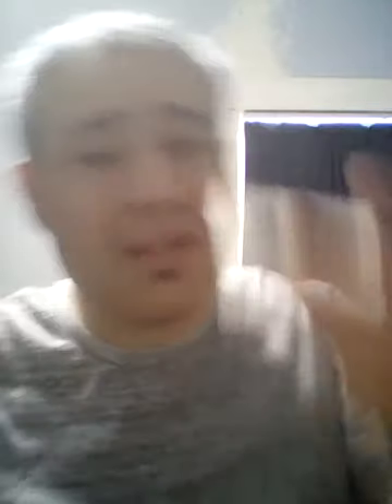Jesse Tries 3 Reese's Halloween Treats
Watch as Jesse not only tries The Chocolate Pumpkin but also The White Pumpkin and The Franken-Cup as well.